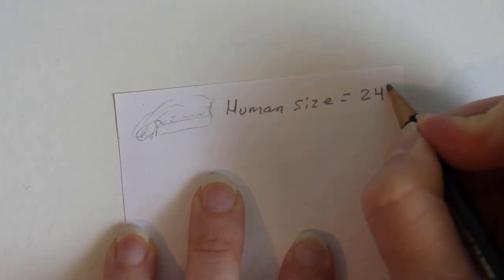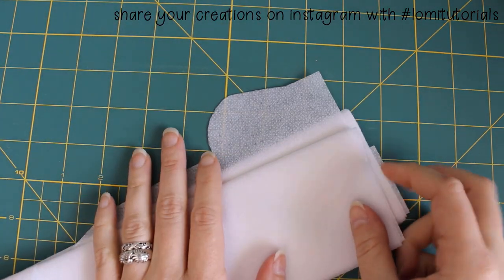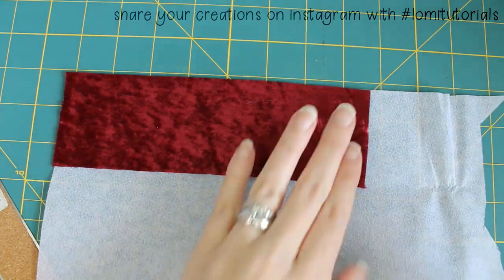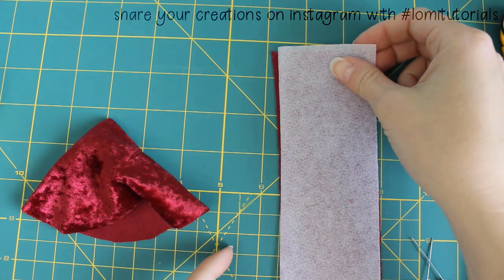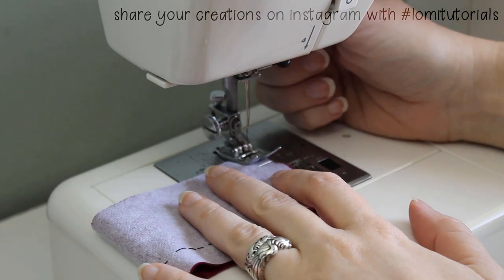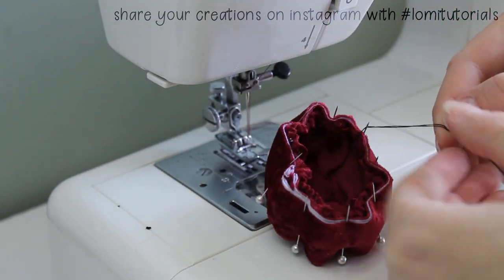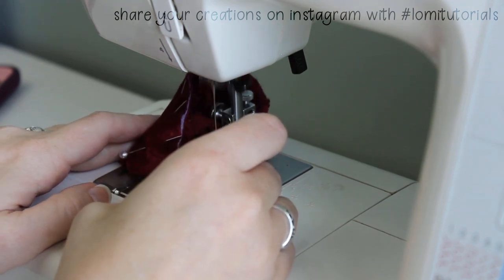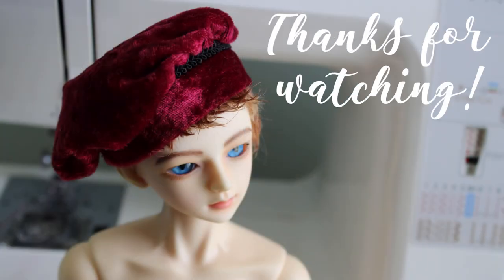How to make a Renaissance hat for any size doll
This week, I'm starting Rhyllyn's outfit. I'll still be working on his leg mods and making him some hands, but I'm pretty sure I can go ahead and start working on his outfit before he's completed! It'll also let me hide some of his unfinished parts under the clothes while I'm doing some problem-solving.

Today's outfit piece is a nice, floppy Renaissance toque. It's super easy to make and I've included the easy directions to make your own, but you can also download a pattern for this exact version from my website's pattern archive.
As always, my patterns are free for personal use.